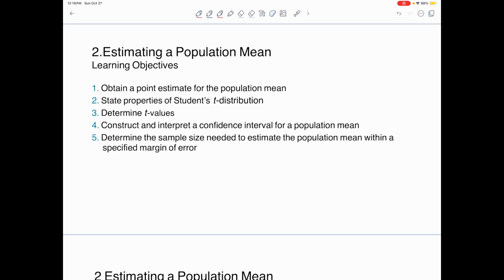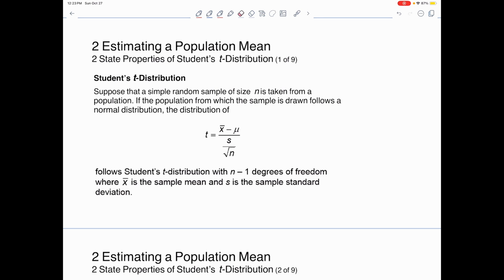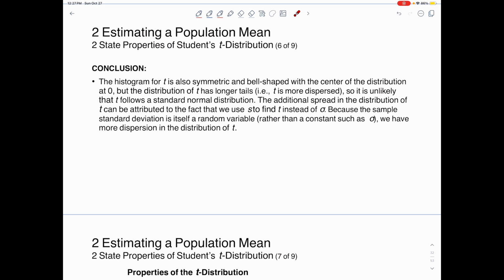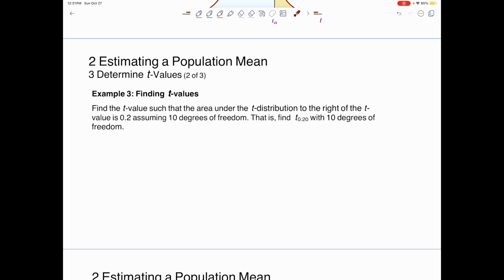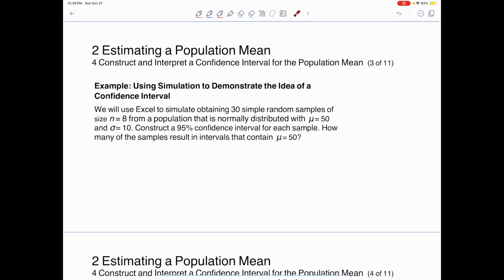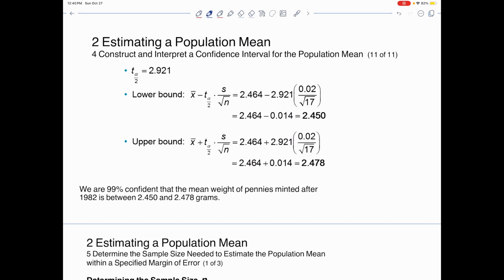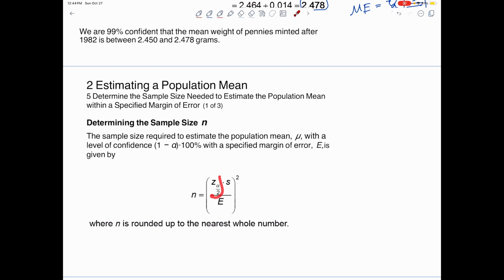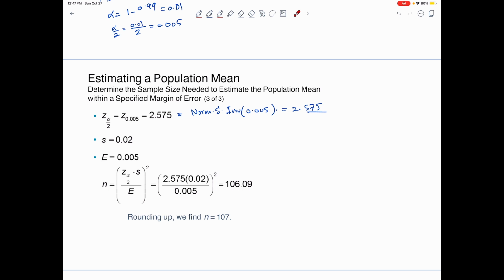Estimating a Population Mean Lecture